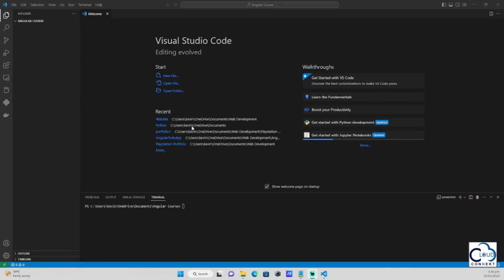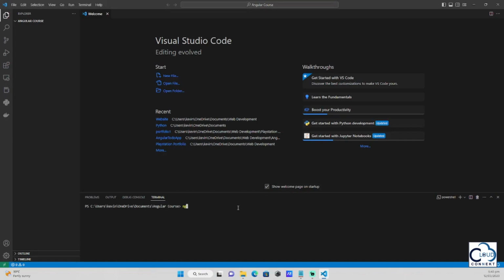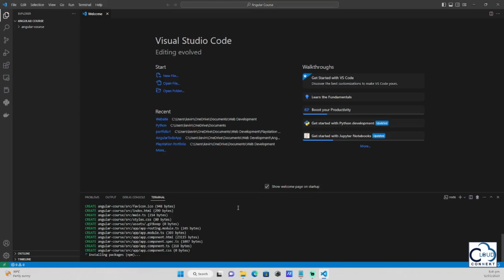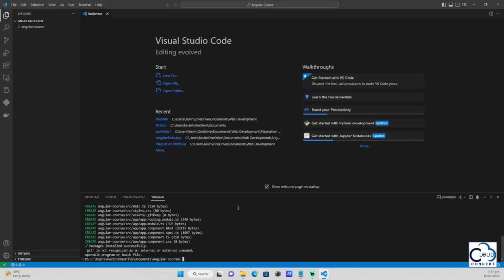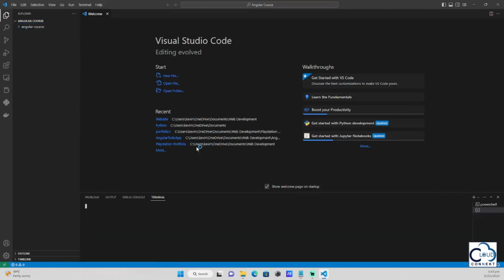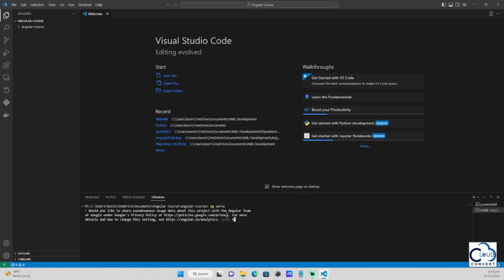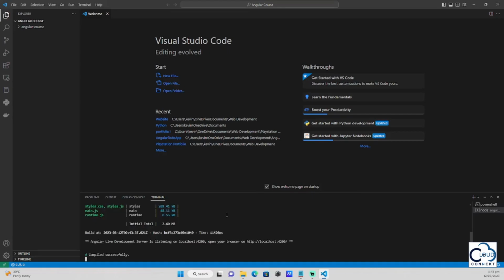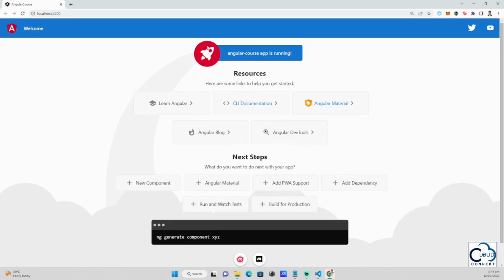SETTING UP OF ANGULAR ( PART 2 ) | BUILDING BLOCKS OF ANGULAR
Here’s the first step for angular which will connect you to the professional level.
To kick start your learnings about Angular , we are here to provide you quality content to make you an expert .
In this video you’ll be getting to know how to set up Angular program using Visual studio code .
Visual Studio Code is a code editor which is redefined and optimized for building and debugging modern web and cloud applications.
Dive into the video and get your angular installed.